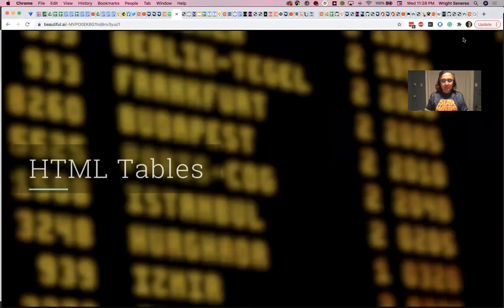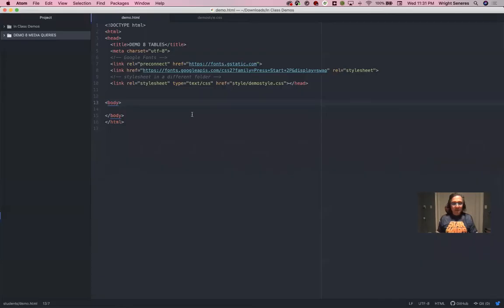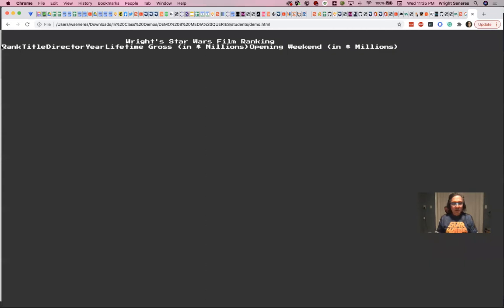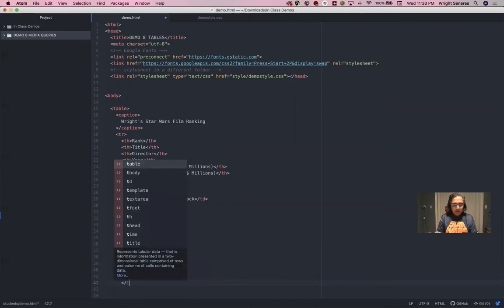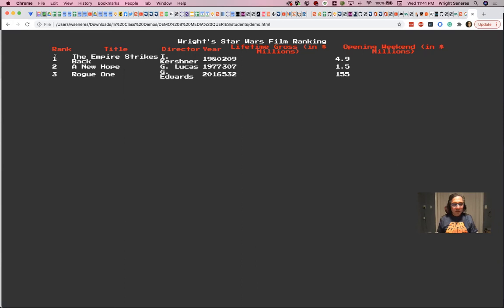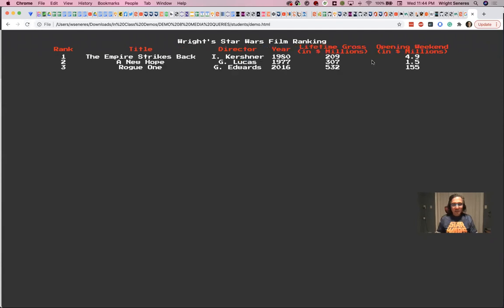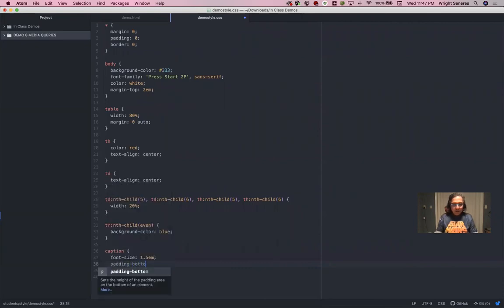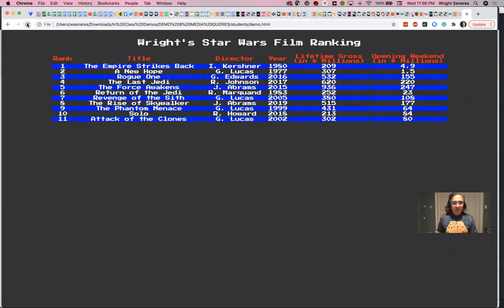DIGD-200 SP21 - walkthrough video - HTML Tables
How to make a responsive HTML table with CSS